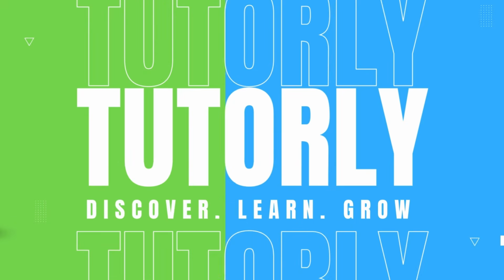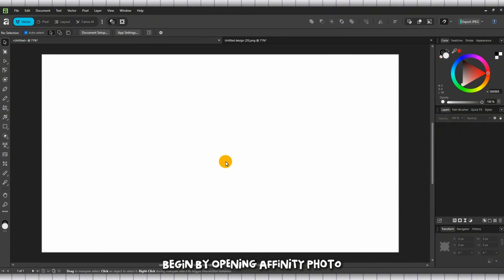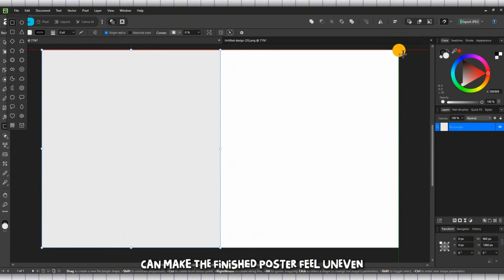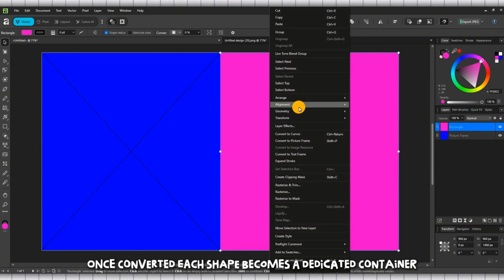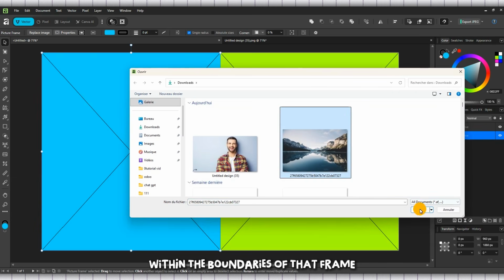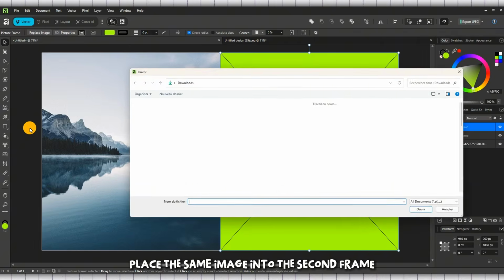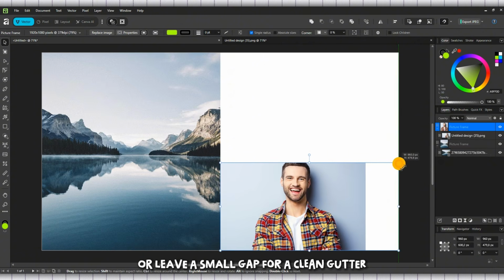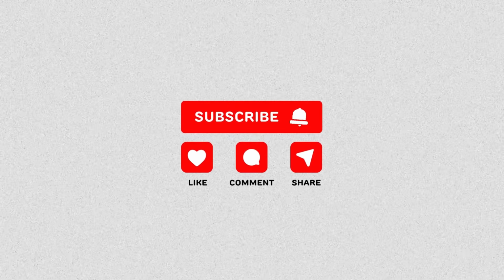How To Make Split Poster In Affinity Photo (2026 Guide)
Learn how to create a stunning split poster in Affinity Photo with this easy-to-follow tutorial. Discover the secrets to designing a visually appealing split poster that captures attention and conveys your message effectively. From setting up your document to adding textures and effects, we'll cover it all. Whether you're a beginner or an experienced designer, this video will guide you through the process of making a split poster in Affinity Photo. Get ready to unleash your creativity and take your design skills to the next level. Watch now and start creating your own unique split posters in no time.